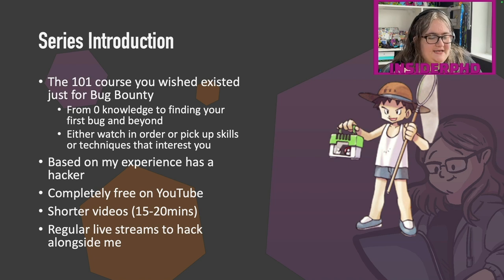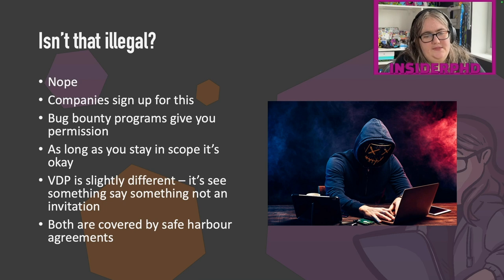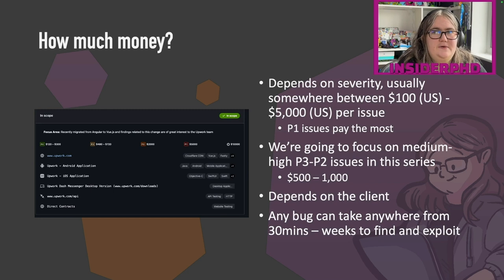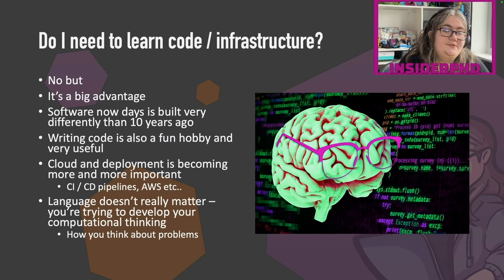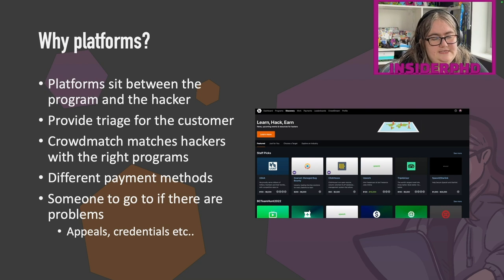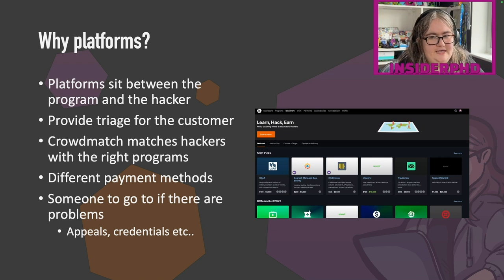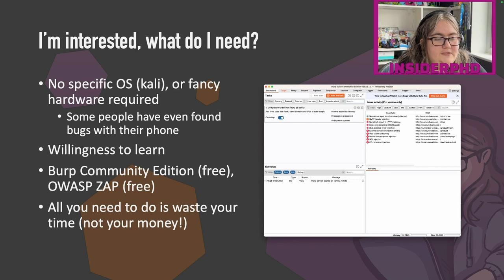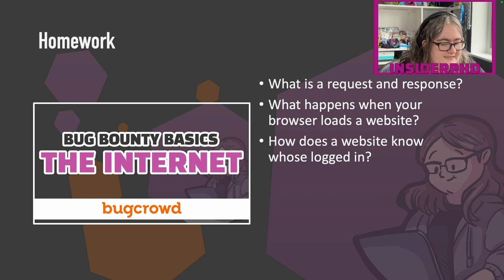How does Bug Bounty work anyway?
I talk a lot about becoming a bug bounty hunter on my channel, in this new series we're going to go from knowing nothing about hacking to finding your first bug, to getting more consistent bounties and everything in between. While we're starting at the very basics I think you'll find this series has a lot to offer a hacker at any level!

This series couldn't happen without the support of our sponsor Bugcrowd, Bugcrowd is the best place to start hacking with a wide range of public and private programs from APIs to Desktop Applications and everything in between. Not ready to jump into a public program yet? Fill out your platform CV and sign up for a waitlisted program. Tell Bugcrowd a bit about your skills, previous certifications or experience and they’ll match you up with the right program using their industry-leading CrowdMatch technology. Whatever your level, there’s a place for you in the crowd. You can sign up with my

0:00 Introduction
1:27 Series Introduction
2:28 What is it?
5:38 How much money?
7:24 Do I need to learn code/infrastructure?
8:52 Isn't that just a penetration test?
10:39 Why platforms?
12:07 What benefits do companies get?
13:51 I'm interested, what do I need?
15:21 What are we going to learn?
16:31 Homework